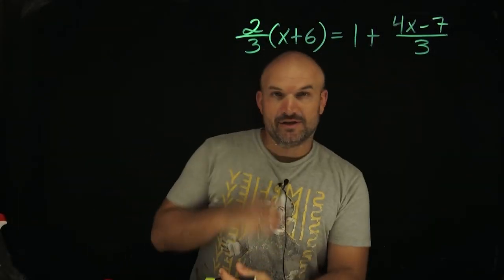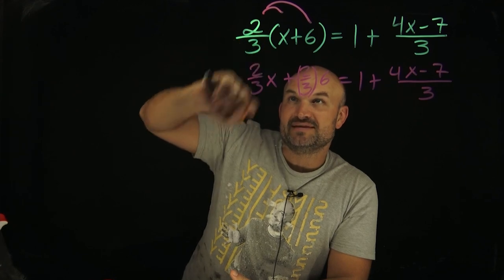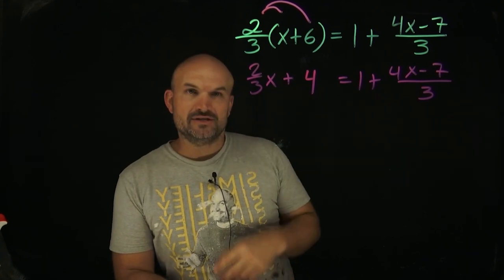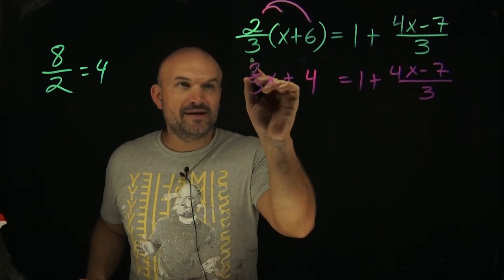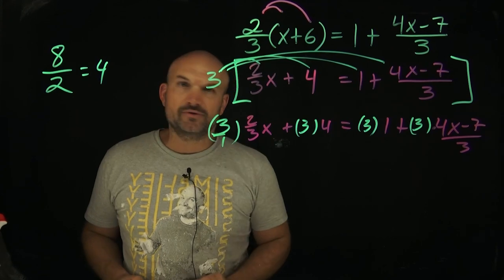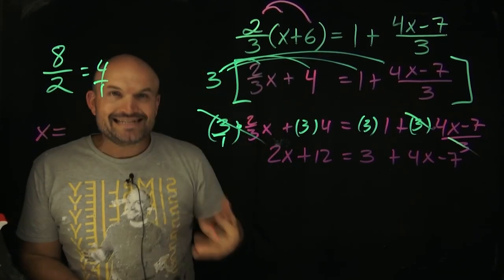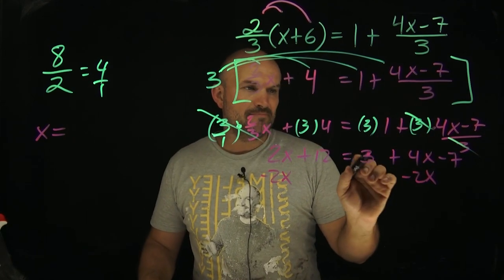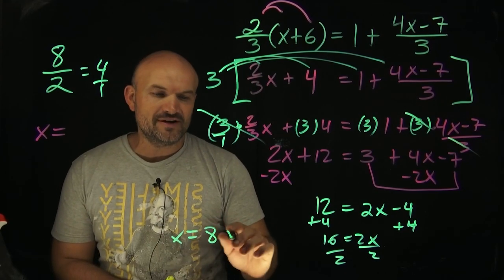Three things you need to know about solving this problem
In this video we are going to focus on eliminating the fractions so that we can solve